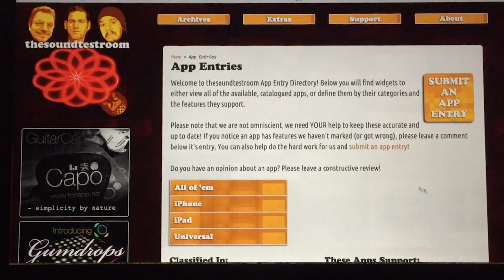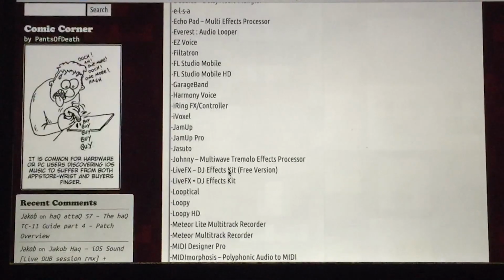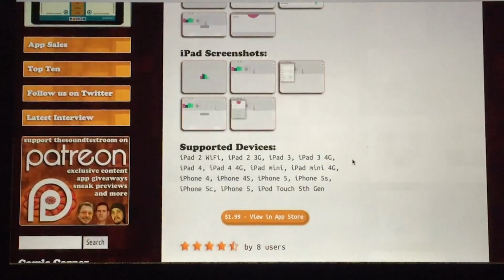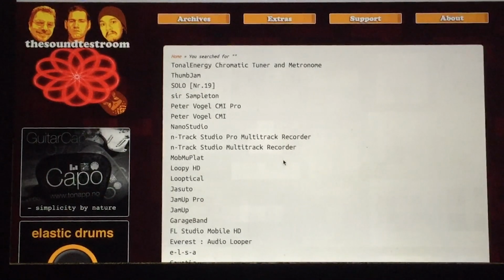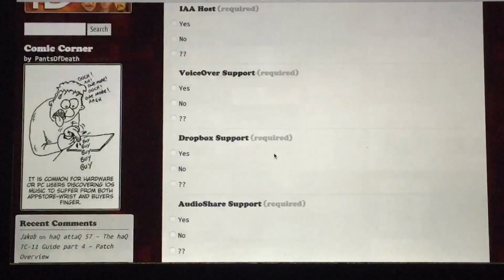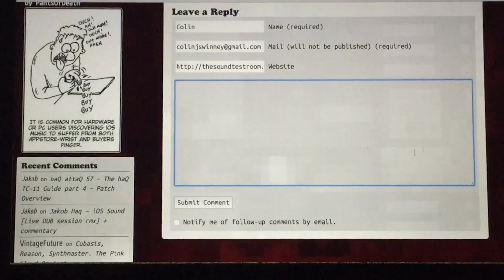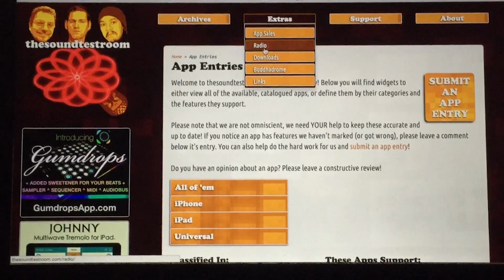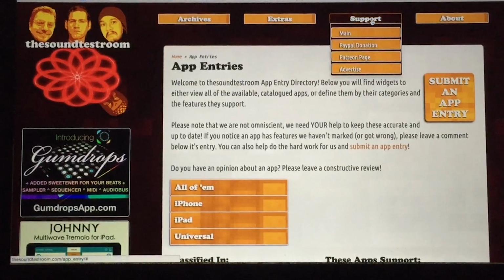thesoundtestroom App Entry Directory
We are pleased to bring you the latest addition to thesoundtestroom.com, our brand new App Entry Directory!

The video will explain what it's all about, but here's a quick overview.  Basically, this will be a place that iOS musicians can search through music production specific apps and define them by the features they support.  If you're looking for a synth app, with MIDI, that can support Audiobus State Saving, you can find it here.  If you want find a DAW for your iPhone, you'll be able to sort through your options.  Users are also encouraged to leave reviews as well as submit and correct entries to help keep this up to date and accurate.

Please bookmark this page and keep it next to the App Store on your device!  This is a ton of work, so any support you can give to maintain the directory is strongly encouraged, even just making it a point to use the directory to take you to the app store when making new purchases.